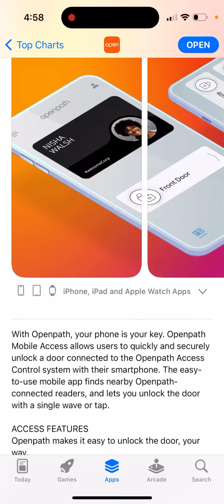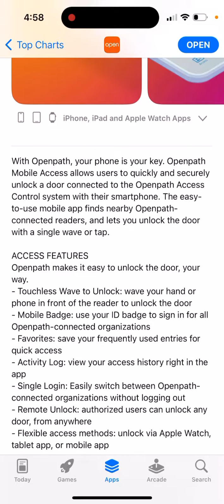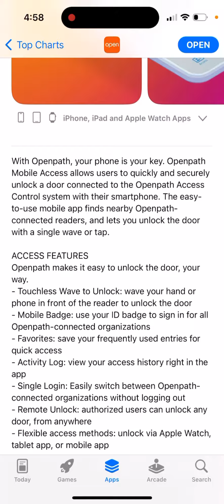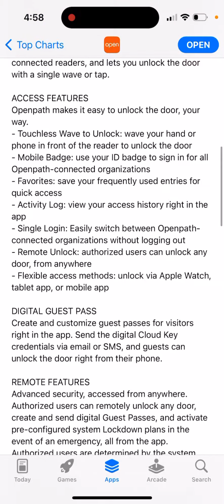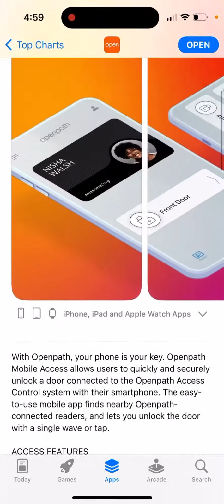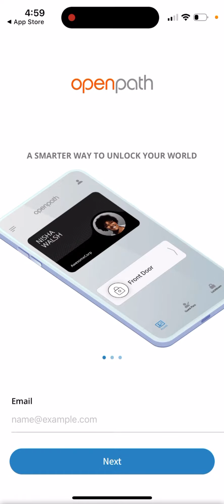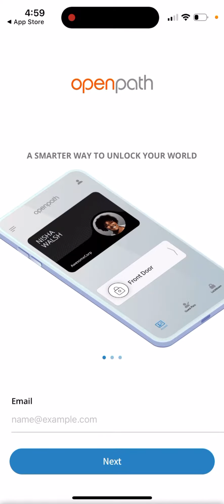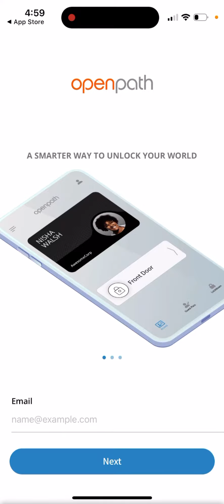How to install Openpath Mobile Access app?